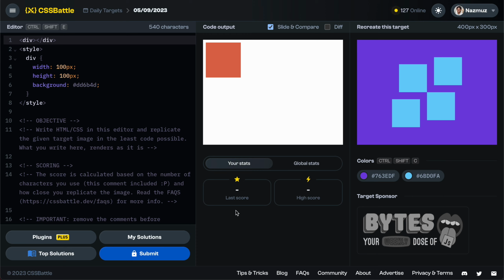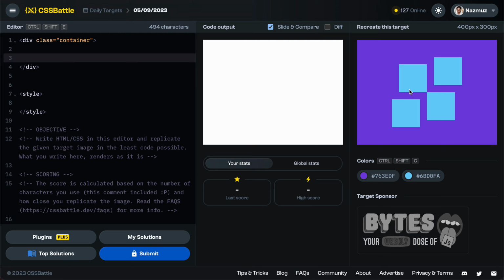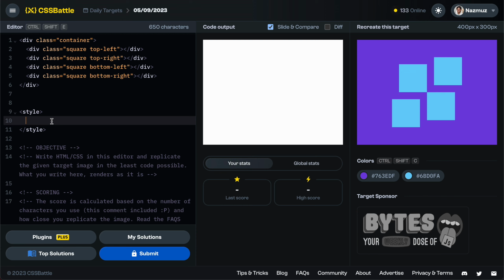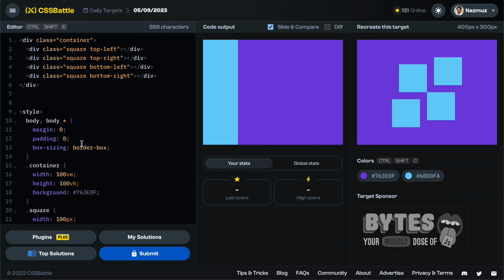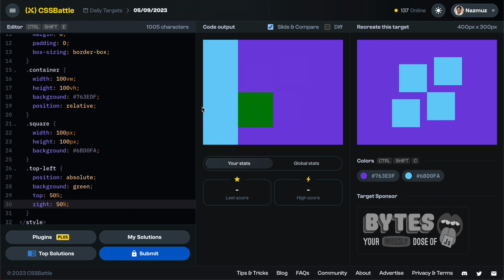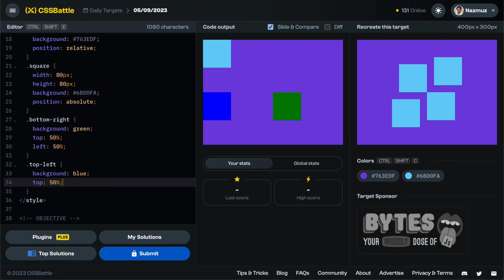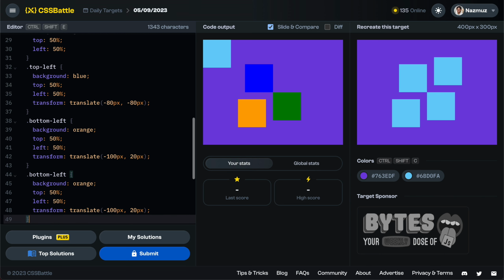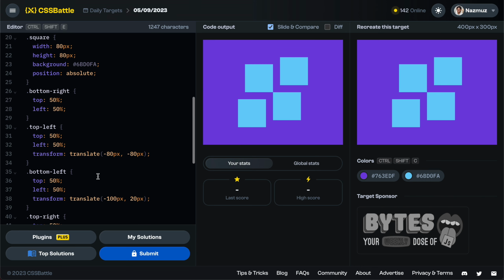CSSBattle | Daily Target - 05/09/2023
CSSBattle Challenge - Daily Target - 05/09/2023
Learn how I dive into my solution for implementing a CSSBattle challenge